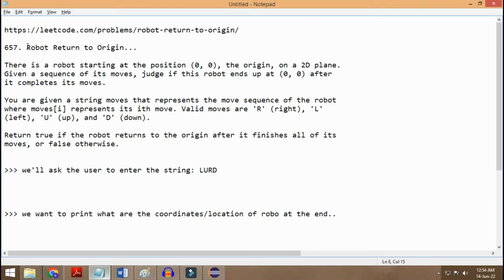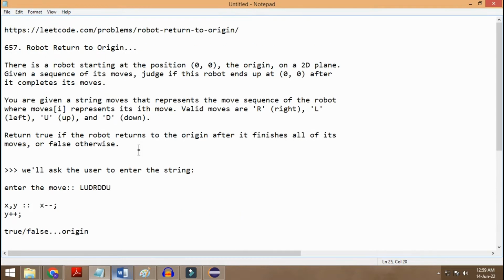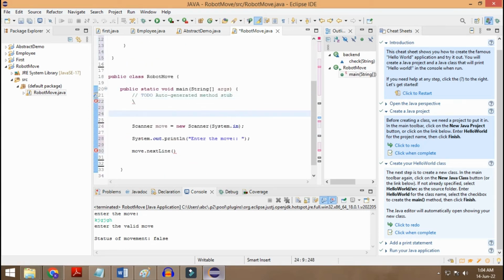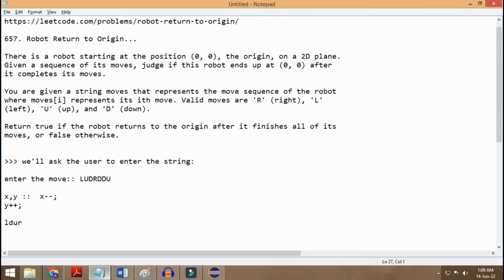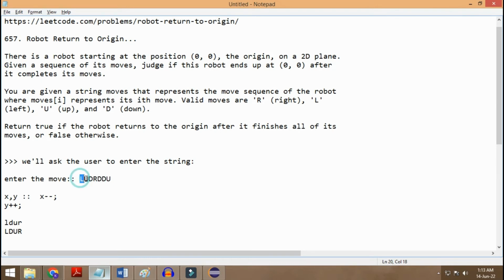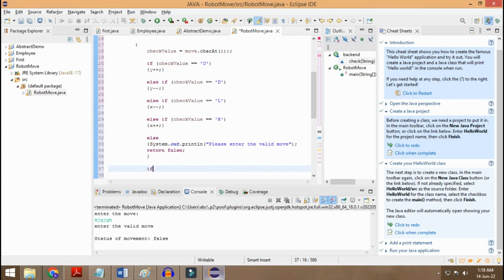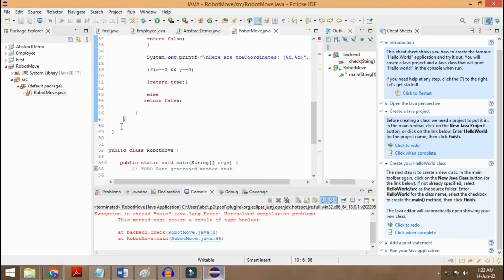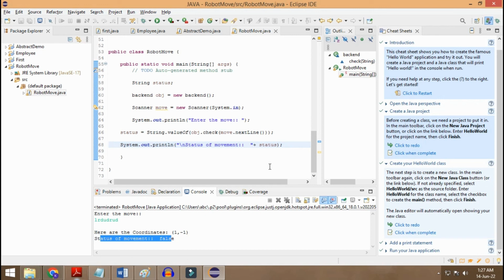JAVA - LeetCode easy problem: Robot Return to Origin | Beginner level | Logic and code explained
There is a robot starting at the position 0, 0, the origin, on a 2D plane. Given a sequence of its moves, judge if this robot ends up at 0, 0 after it completes its moves.

You are given a string of moves that represent the move sequence of the robot where moves[i] represent its ith move. Valid moves are 'R' right, 'L' left 'U' up, and 'D' down.

Return true if the robot returns to the origin after it finishes all of its moves, or false otherwise.

Note: The way that the robot is "facing" is irrelevant. 'R' will always make the robot move to the right once, 'L' will always make it move left, etc. Also, assume that the magnitude of the robot's movement is the same for each move.

Modification done:
# we'll ask the user to enter the string:
# we want to print what are the coordinates/location of the robot at the end
we can take both uppercase and lowercase as valid moves for 'R' (right), 'L' (left), 'U' (up), and 'D' (down)...